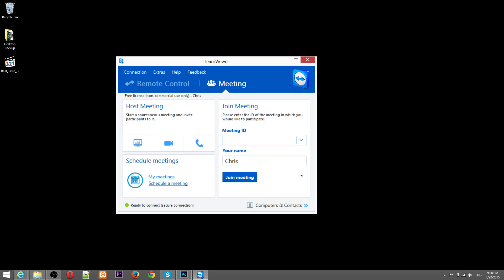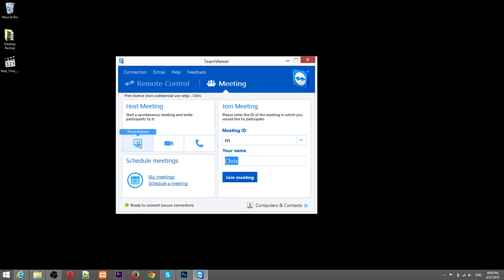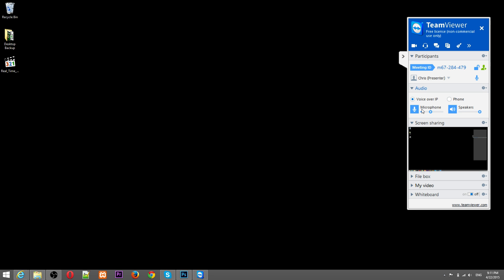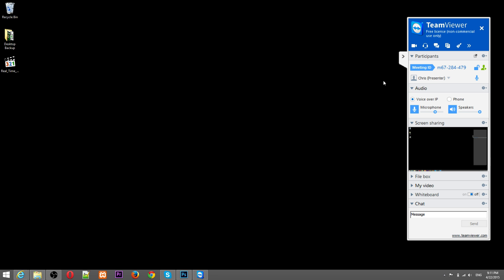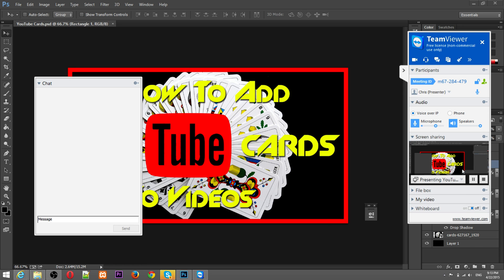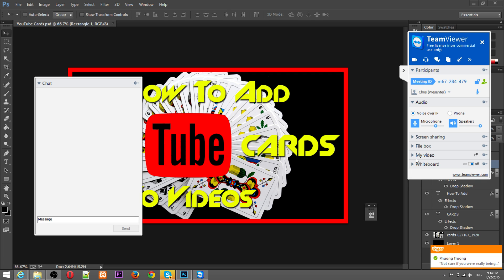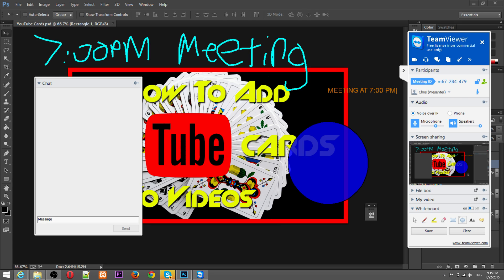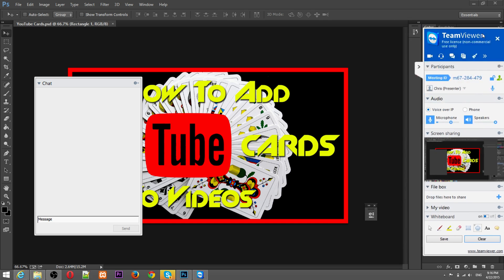How to Host or Join a Meeting in TeamViewer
This video will show you how to use TeamViewer 10 for the purpose of hosting a meeting or joining a meeting.